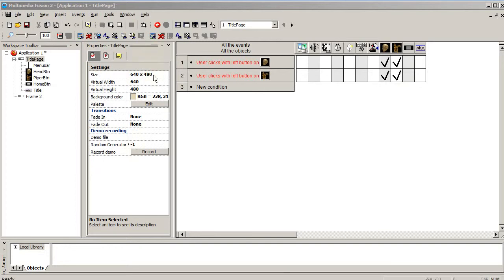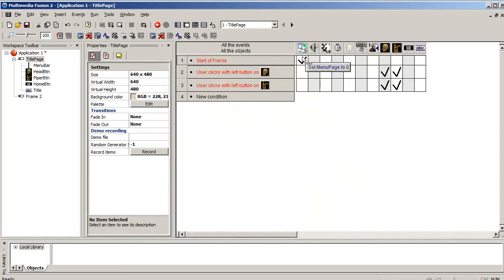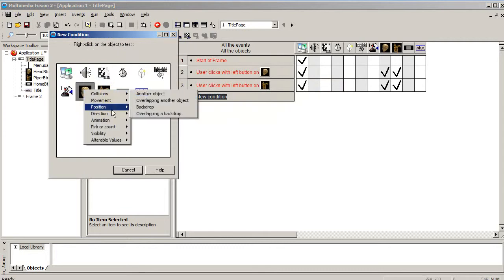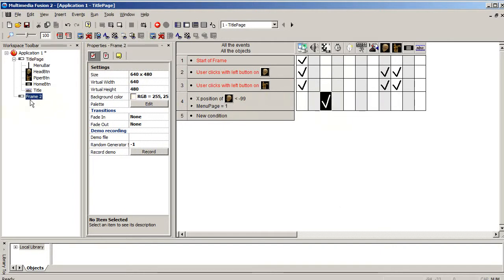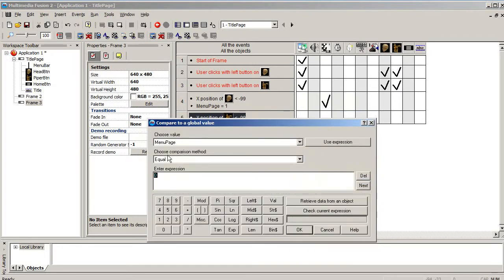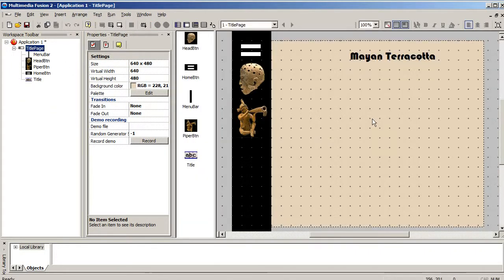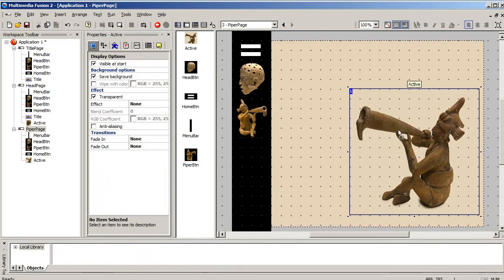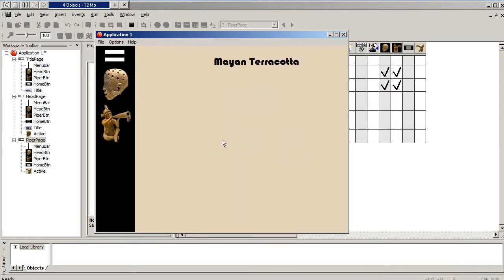Slider Menu Part Two